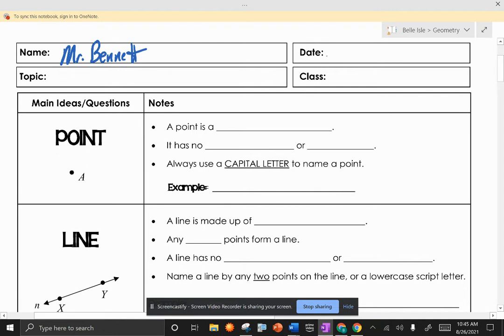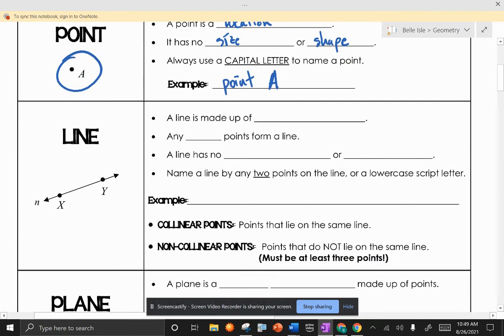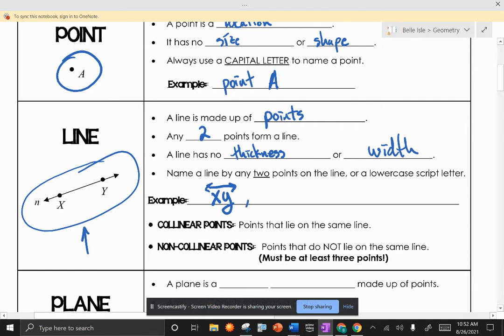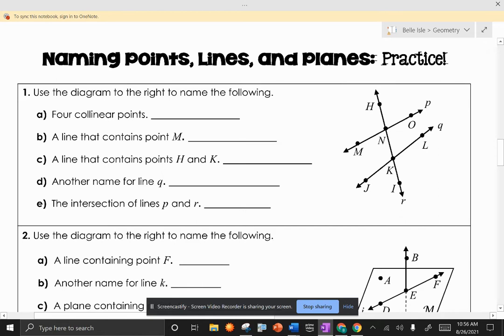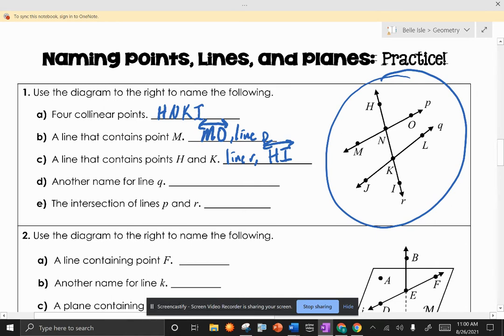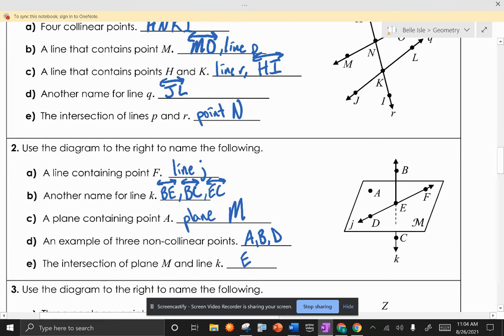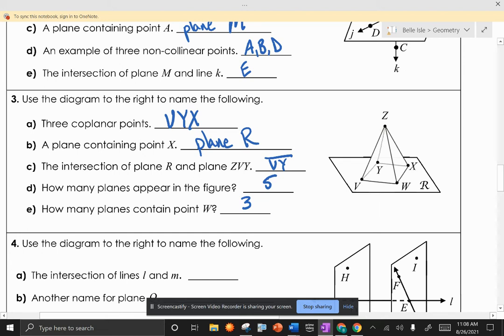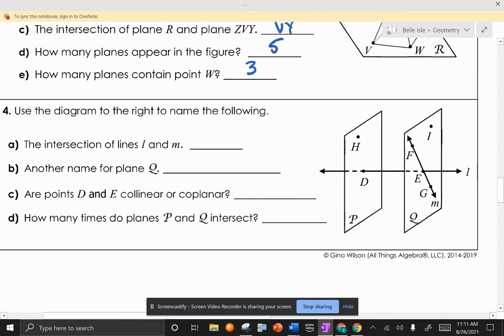Untitled: Aug 26, 2021 11:14 AM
Geometry Lesson 1.1 - Points, Lines, and Planes